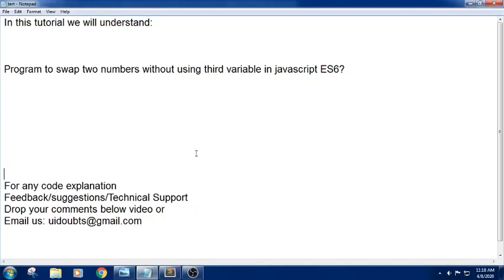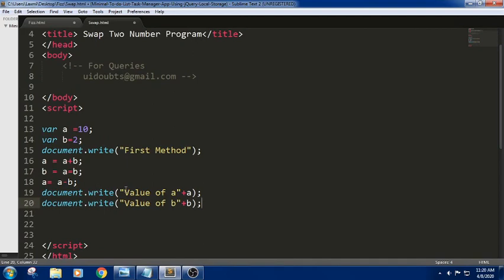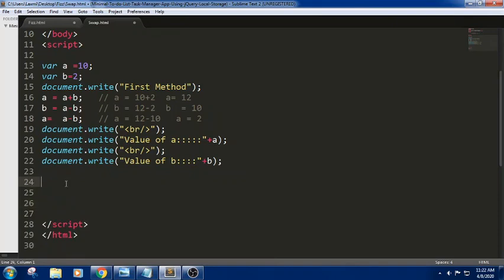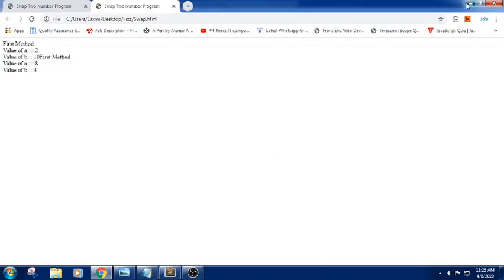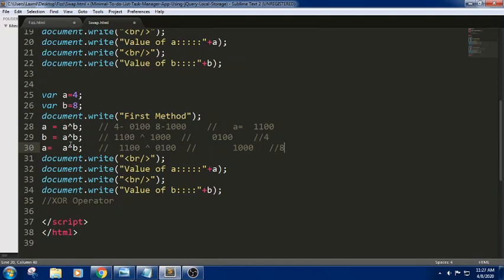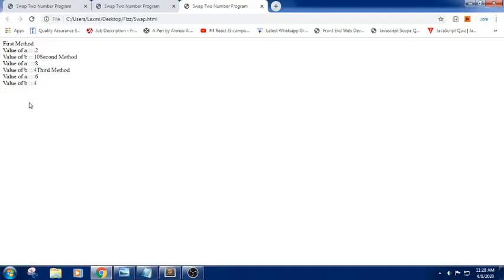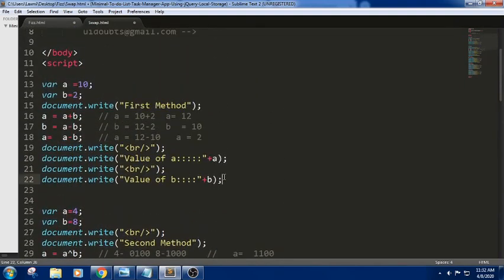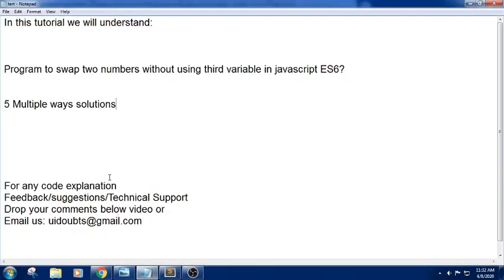Swap Two Numbers without using Third Variable Using JavaScript ES6 (Coding Challenge)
Program to Swap Two Numbers With or Without Third Variable
javascript tutorial to swap two values using third variable
How to Swap Two Variables Without Using Third Variable in Javascript
Swapping numbers using an ES6 Concept (without third variable)
Swap two numbers without using third (temporary) variable
How to Swap Two Numbers Without Temp or Third Variable in Javascript
How to swap two numbers without using temporary variable

XOR
For instance, you can use the bitwise XOR operator:

Single line swapping with addition
a = b + (b=a, 0)
1. (b=a, 0) sets b to the old value of a and yields 0
2. a = b + 0 sets a to the old value of b

Since ES6, you can also swap variables more elegantly.

a=(a*b)/(b=a);